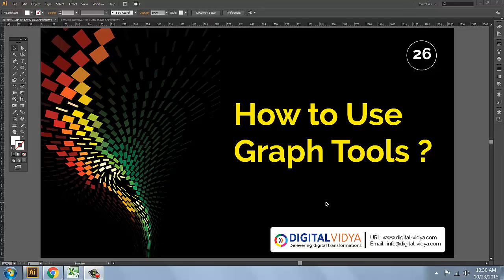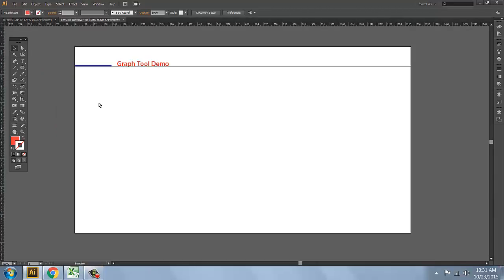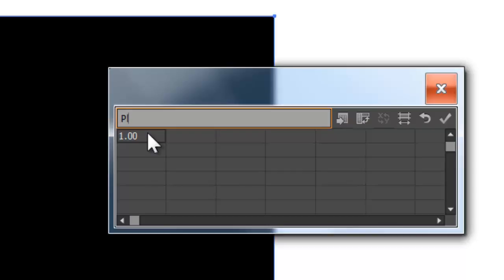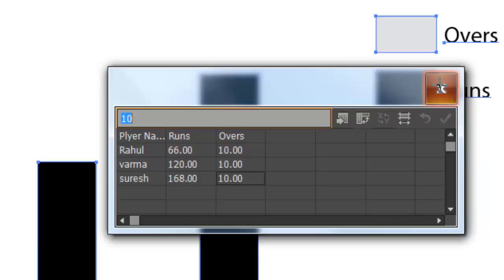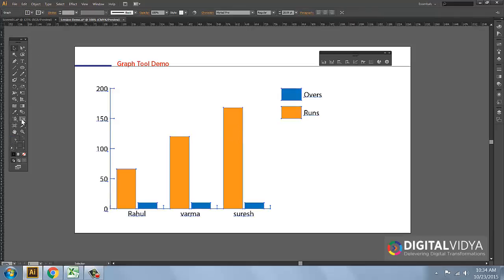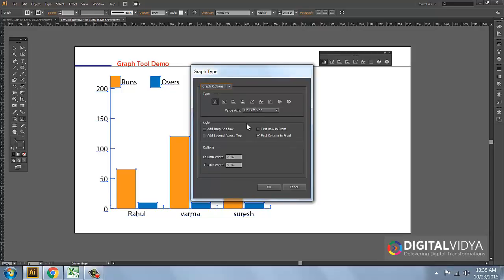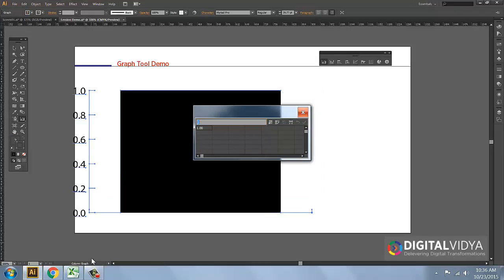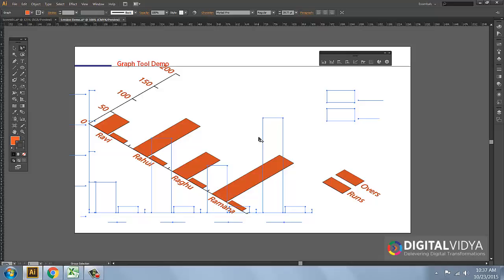[Telugu Tutorial] How to Use Graph Tools - illustrator Tutorials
in this video you will creating graphs in illustrator.

There are 2 methods to create a graph in illustrator

1. Adding data manual
2.import from Excel in a . TXT format

About Digital vidya

digital-vidya.com is digital marketing and branding training academy located in Hyderabad, India. We train students, working employee’s and house wives digital marketing and branding tools.

Our Courses:-